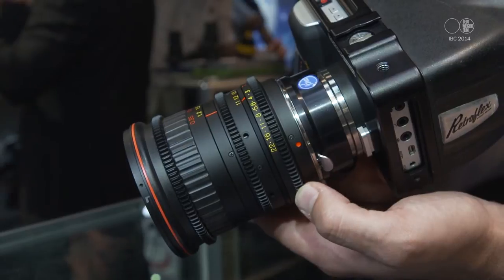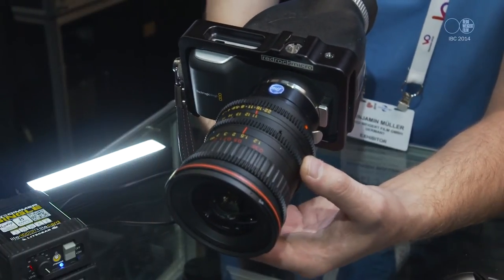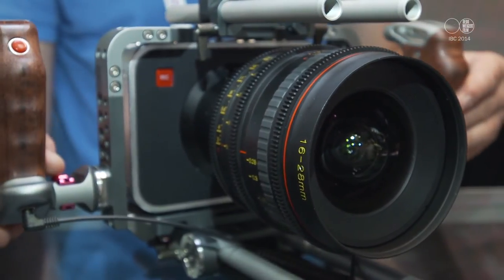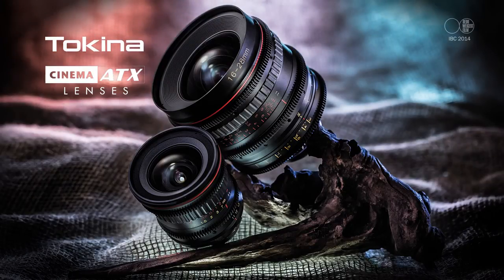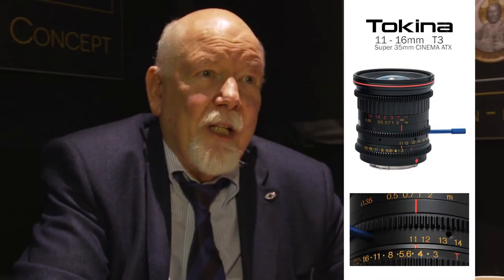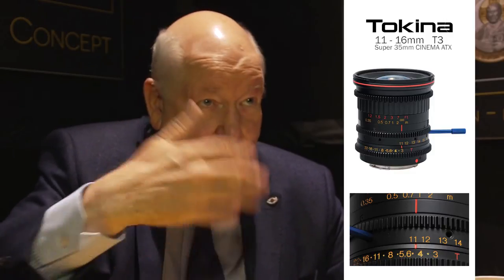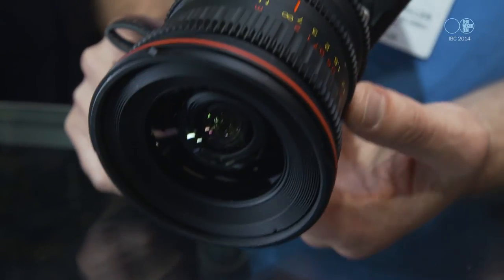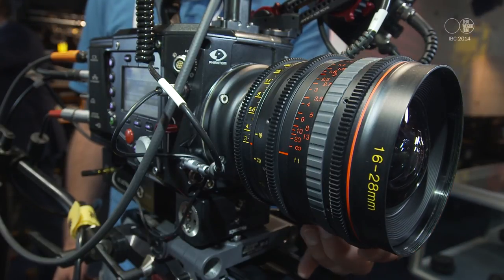IBC 2014 - New Tokina CINEMA ATX Lenses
Cinematography is all about telling stories through the magic of motion pictures. Tokina cinema lenses are indispensable tools that can make your story more interesting one frame at a time.

Tokina has been at the forefront of zoom lens innovation for 60 years. Bringing our technology and quality from the still world into the motion world was only a matter of time. With our new cinema lenses, shooters of all levels and budgets can now take the art of cinematic storytelling to a new level.